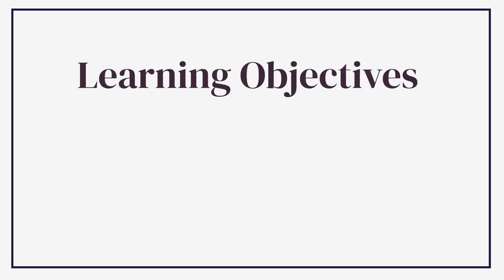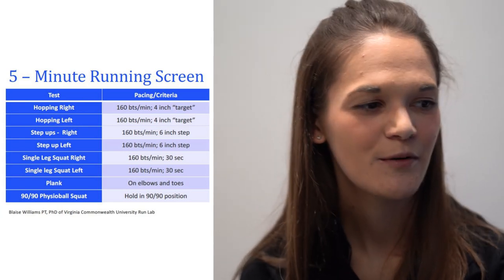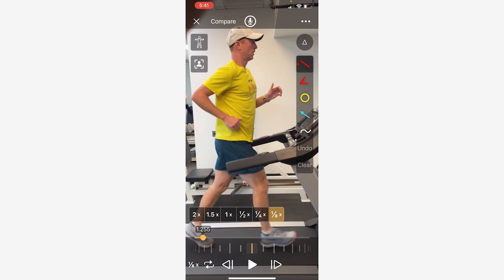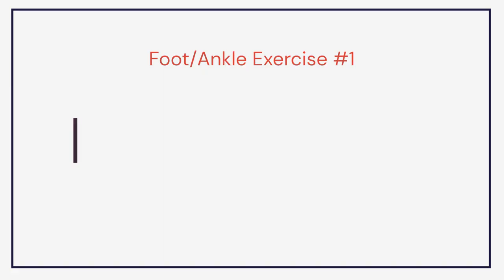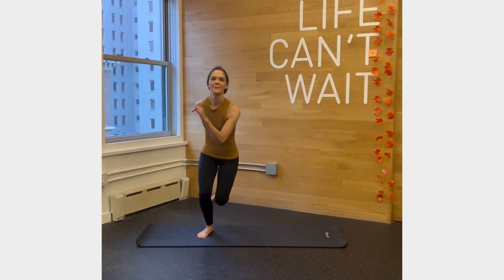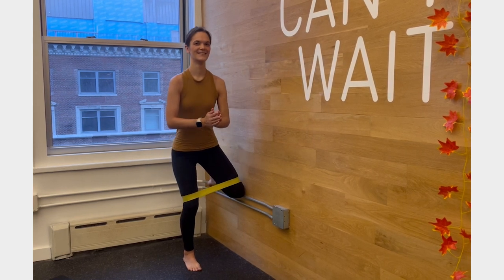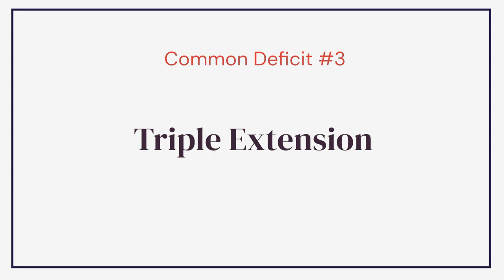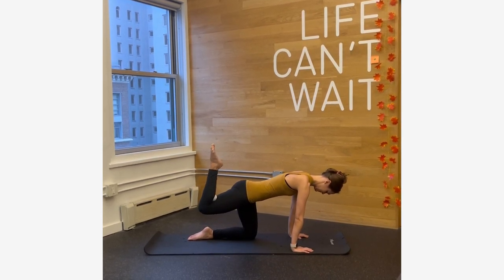Prevent injuries no matter your running experience!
Spear therapists, Kyle Davis, PT, DPT, and Mary Frances Roebuck, PT, DPT, present their expertise on running and how everyone can benefit from a running analysis. Previously presented to a closed group at Rothman Orthopedics, this exclusive presentation is now available for all!

Book a running analysis with us at spearcenter.com